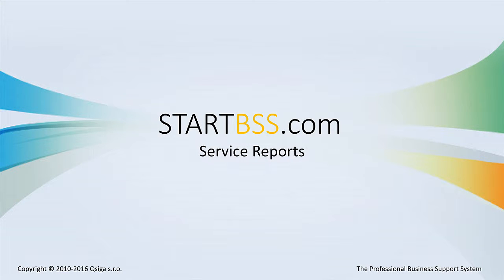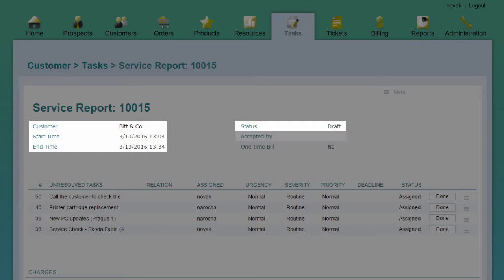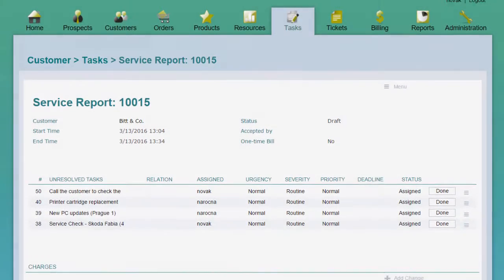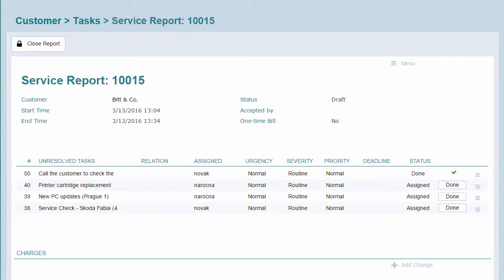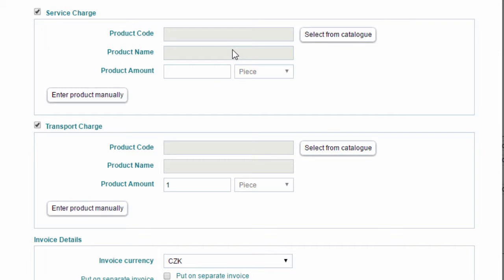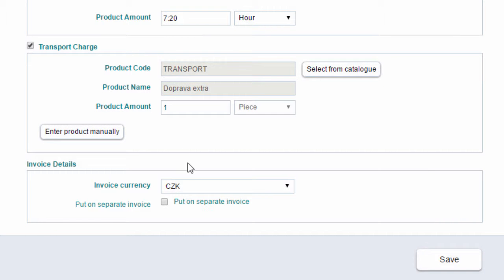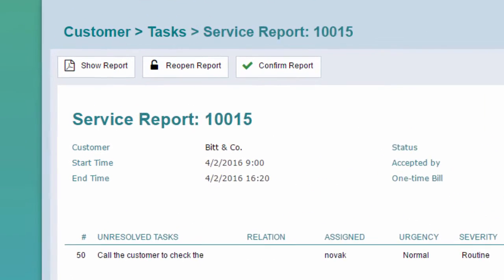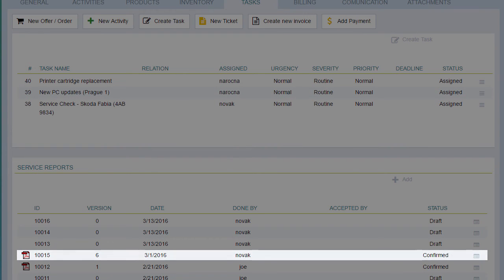06 Výkazy práce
Jak vytvořit výkaz práce